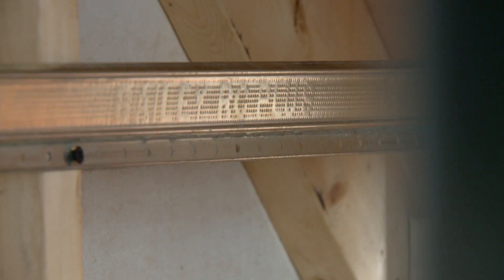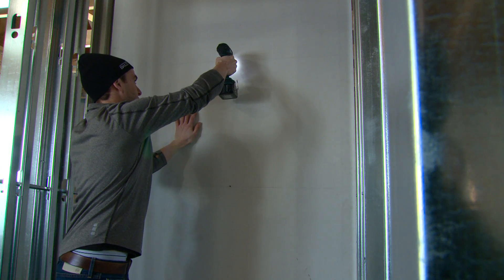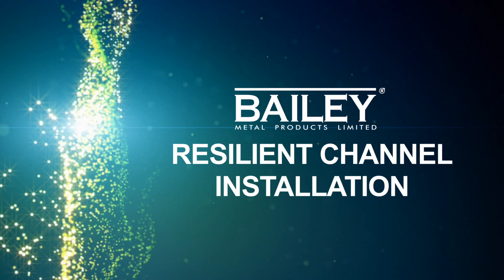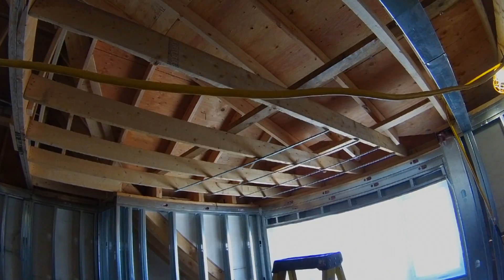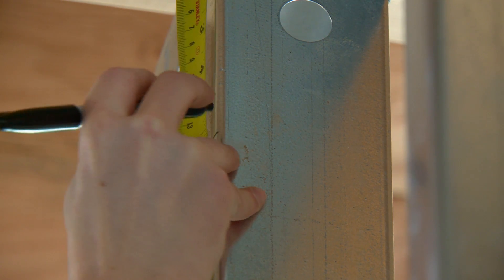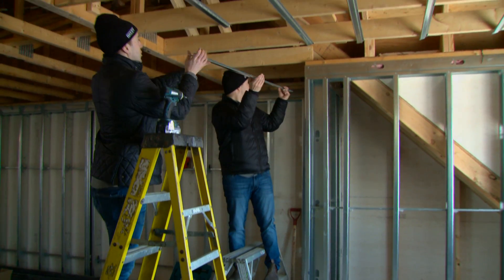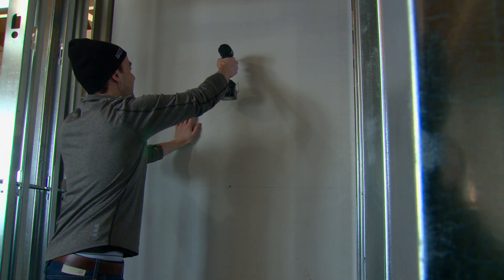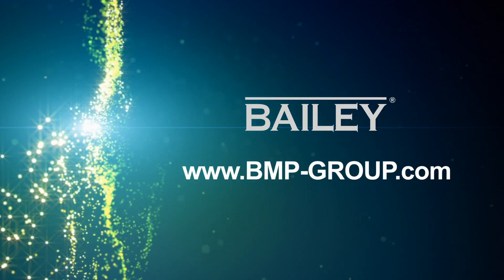BAILEY RC PLUS™ RESILIENT CHANNEL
Bailey RC Plus™ Resilient Channel is a single leg specially formed metal component that, when used to support the drywall (instead of directly fastening drywall to the studs or joists), greatly improves the sound transmission characteristics of the wall or ceiling assembly.